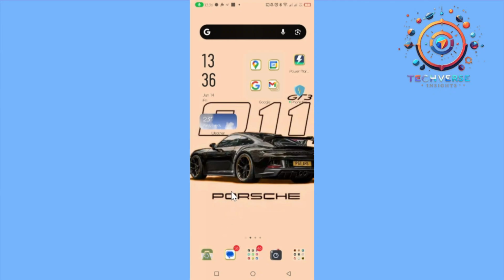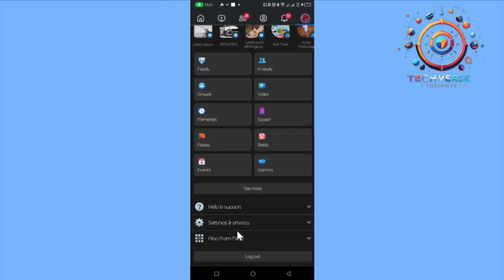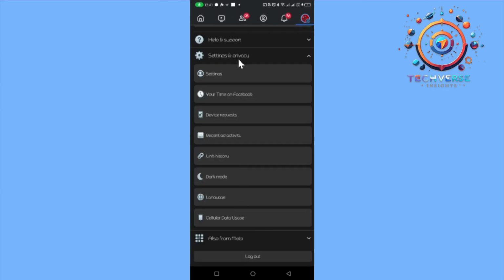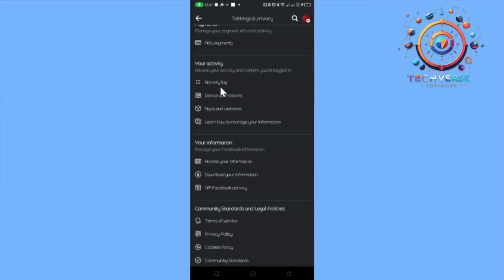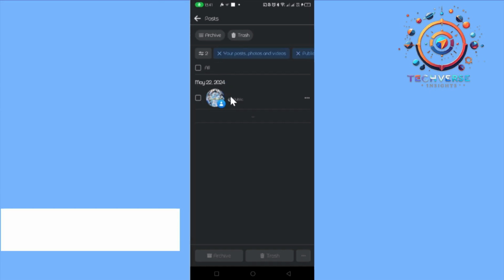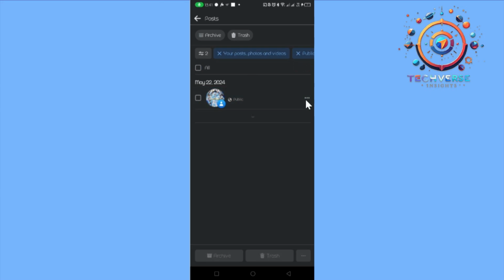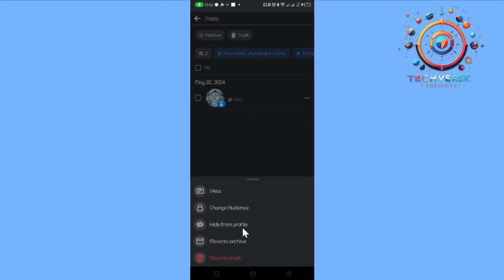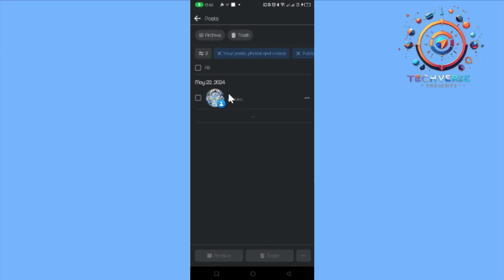How To Bulk Delete Facebook Posts (Full 2024 Guide)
Looking to clean up your Facebook timeline? In this comprehensive guide, we show you how to bulk delete Facebook posts quickly and efficiently. Whether you want to remove old posts, clear up your timeline, or just get rid of unwanted content, this tutorial will walk you through the steps to delete multiple posts at once. Stay organized and maintain your privacy by managing your Facebook activity with ease. Watch now to learn how!